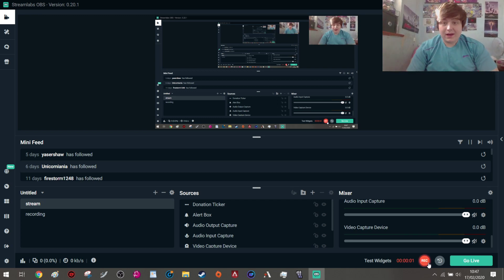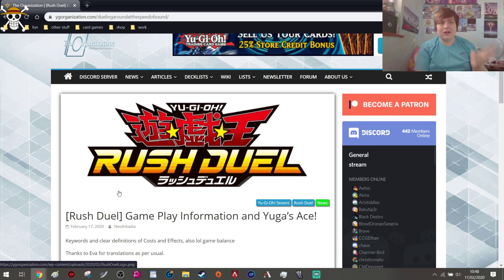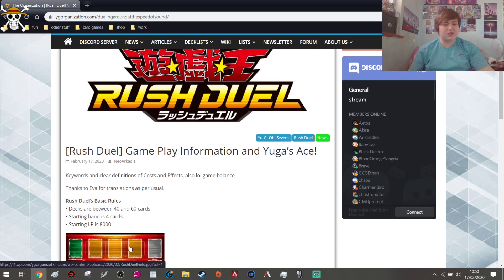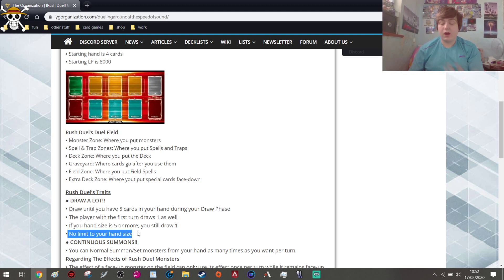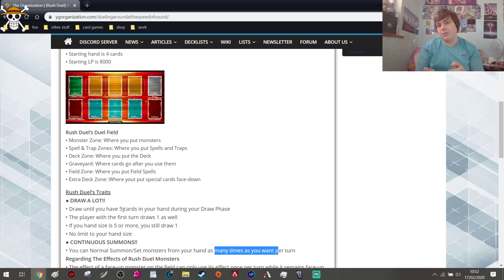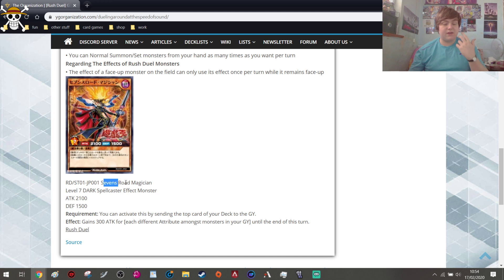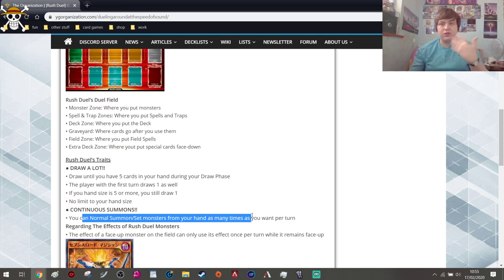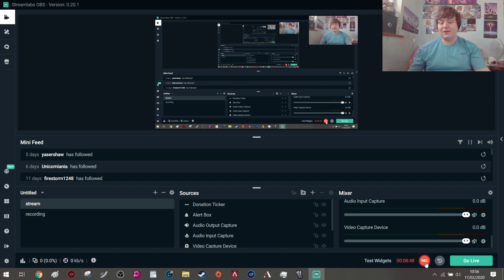Yu-Gi-Oh! RUSH Duel Rules!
The rules for RUSH duel has been announced and it honestly looks really fun